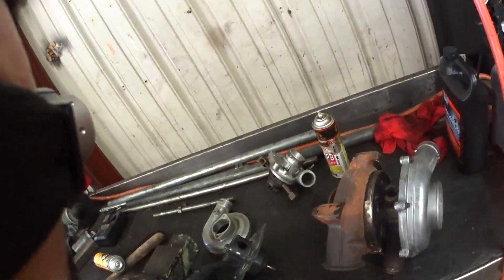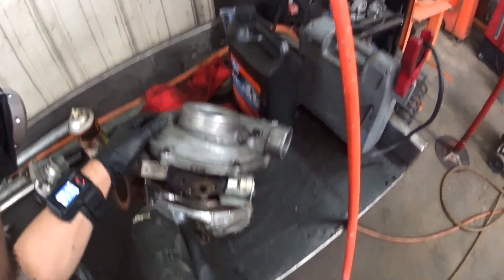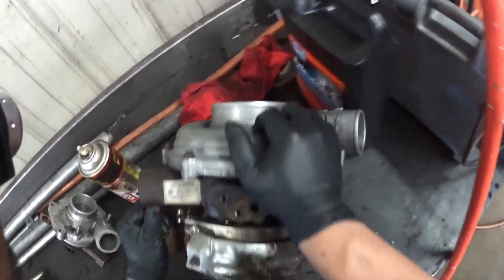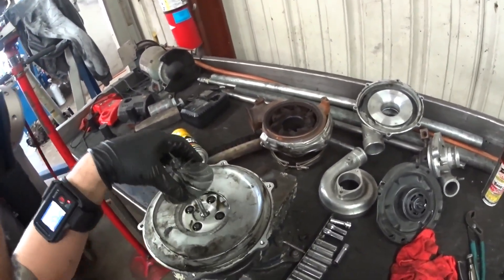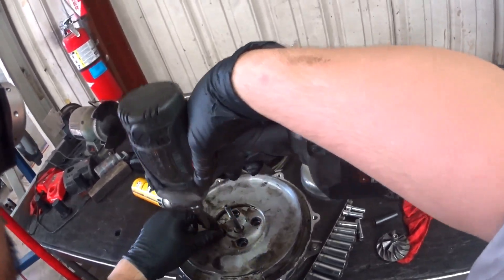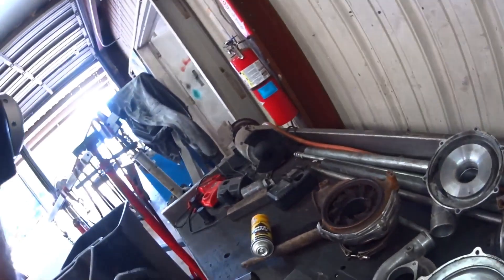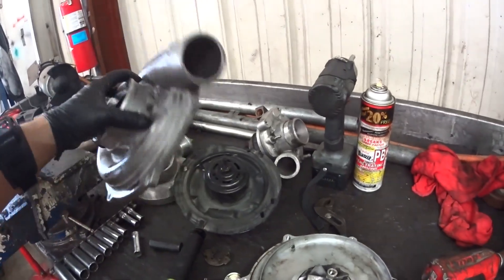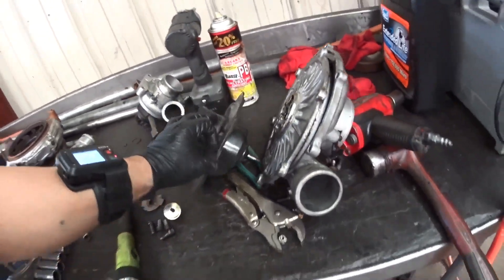Inventing a electric turbo part1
this scrappy doo...14.7 performance.. Im thinking to use like 12v voltage regulator to control the voltage for the electric motor speed  and some how attach it to my accelerator...ones I get the electric motor and the compressor wheel together..for instant spool